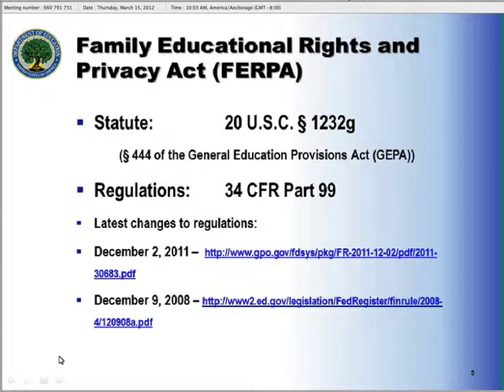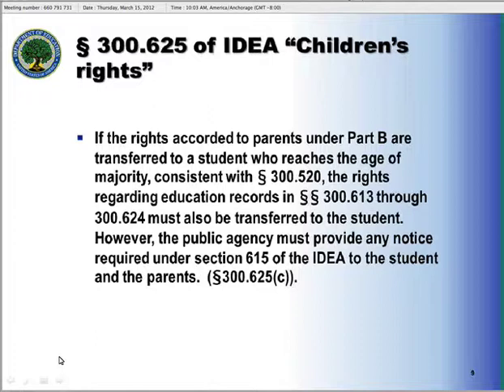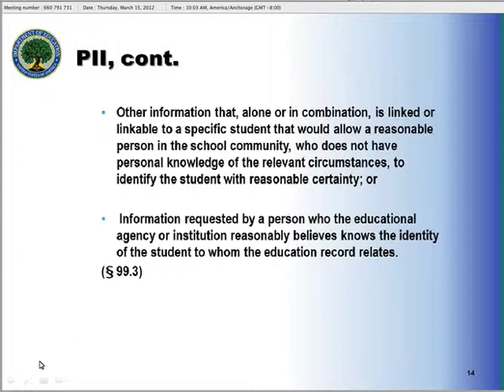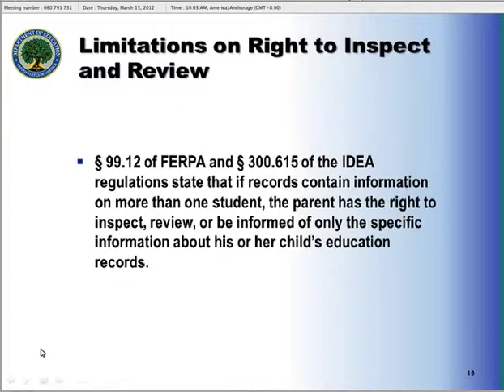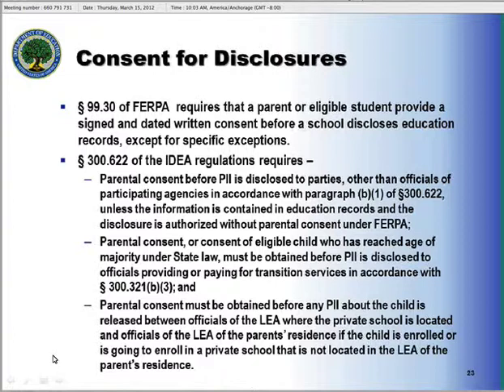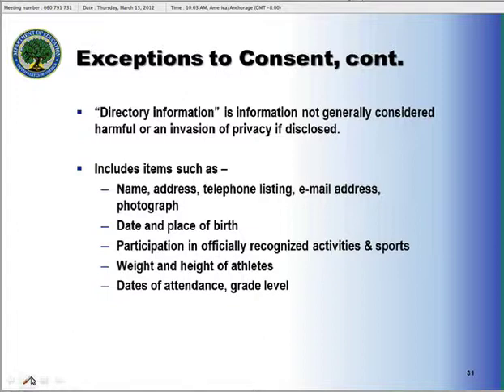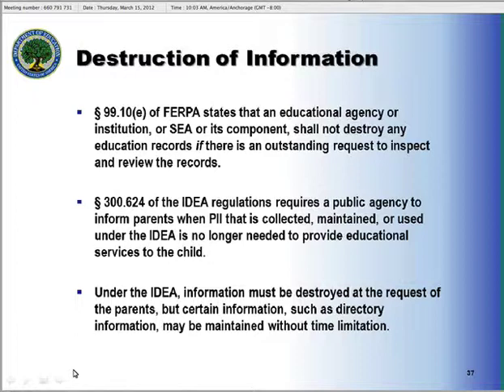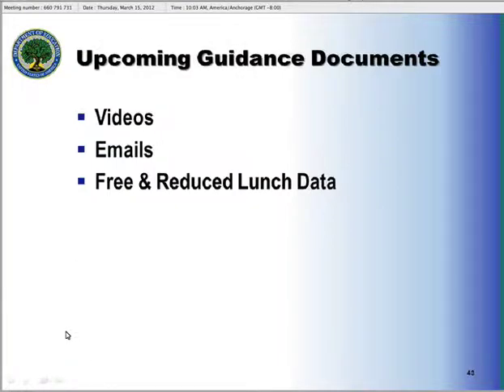Intersection of FERPA and Part B of IDEA